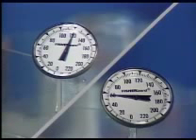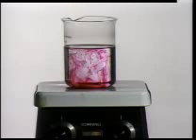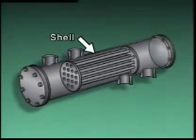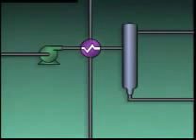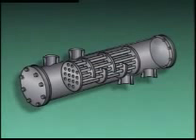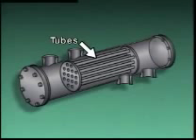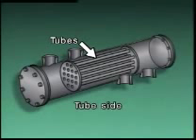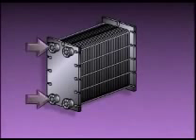trocador de calor - JPX EQUIPAMENTOS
introdução aos trocadores de calor, trocador de calor como funciona, como é fabricado e quais são suas funções.